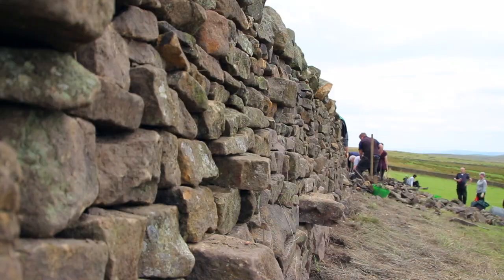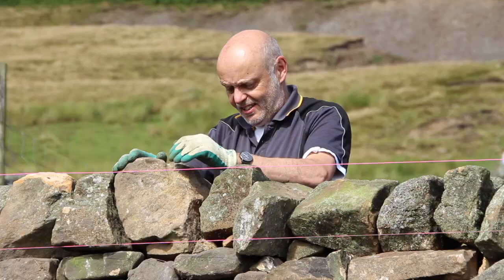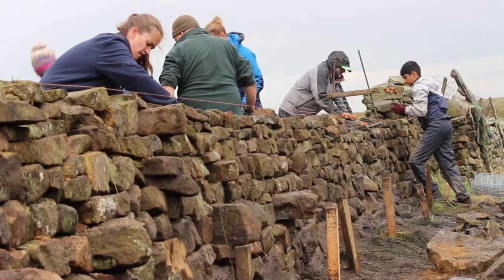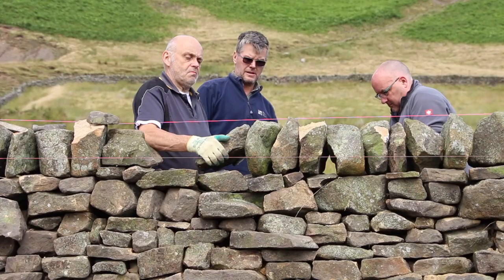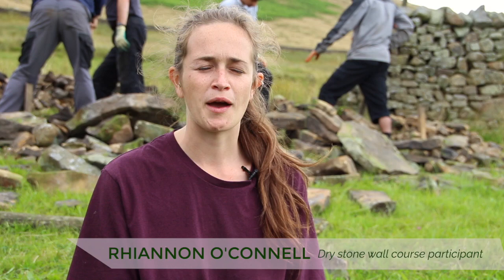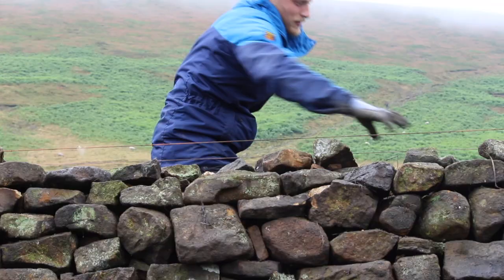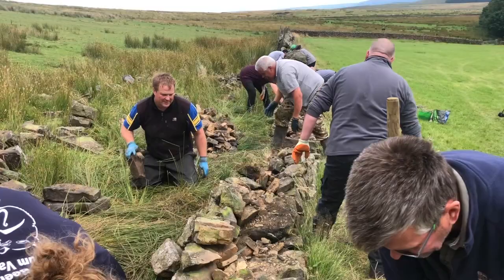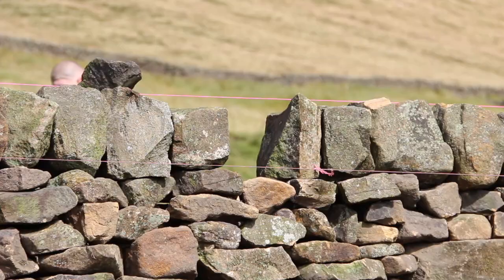Level 1 Dry Stone Walling Course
This short film, by Mark Currie of Catapult Films, explains more about the traditional craft of dry stone walling and how you can get involved. It was filmed during the summer of 2021 at the foot of Pendle Hill during a level 1 certificated training course run by the Dry Stone Walling Association, with funds from the National Lottery Heritage Fund.